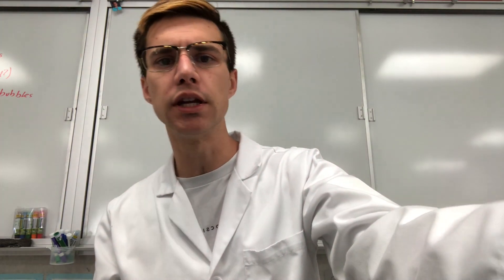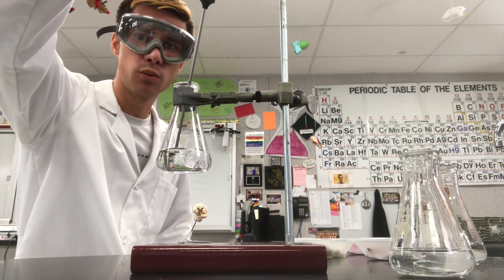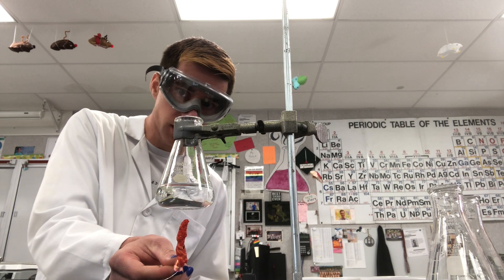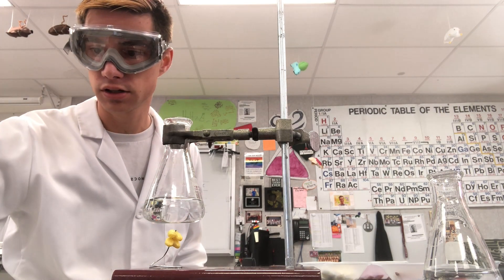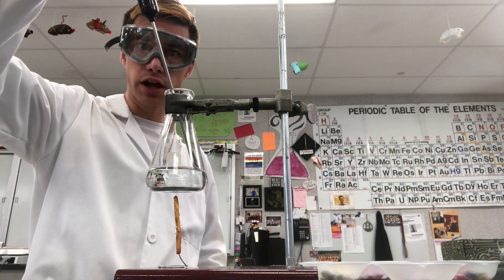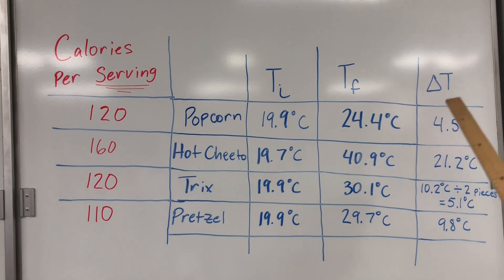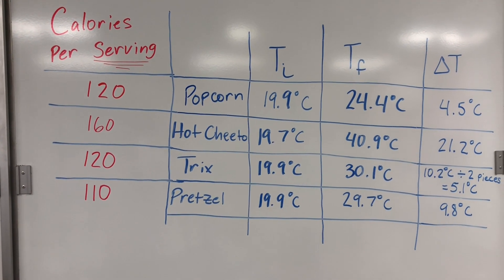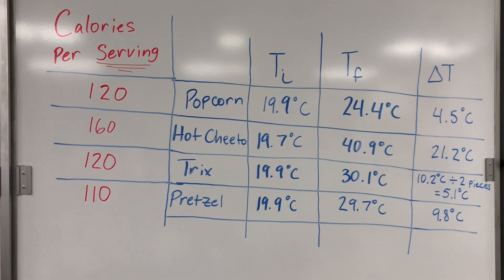Food Calorimetry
In this video, Mr. Holtz discusses calories, their role in the foods we eat, and he does an experiment to see how much energy there is in different types of flammable snacks.